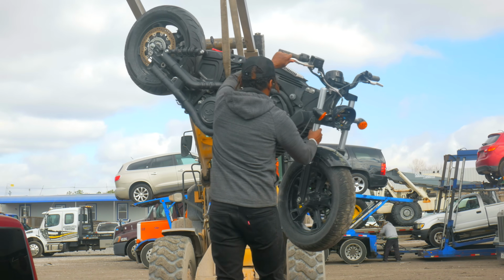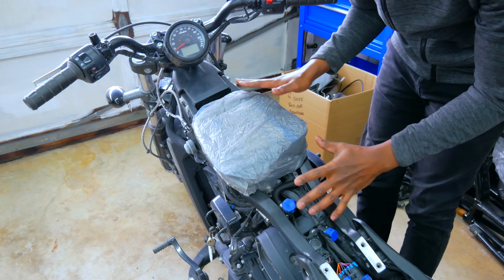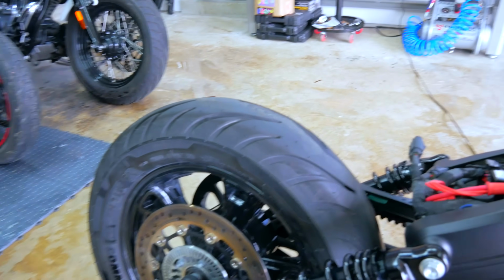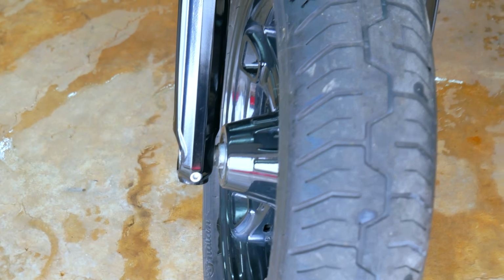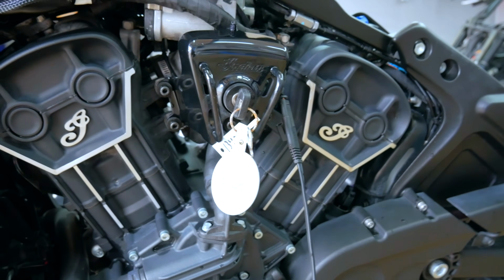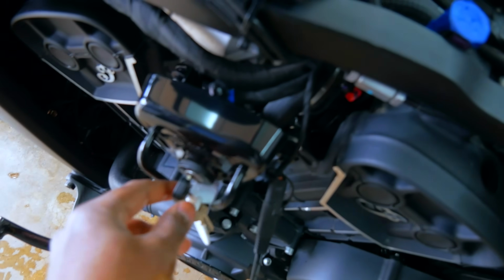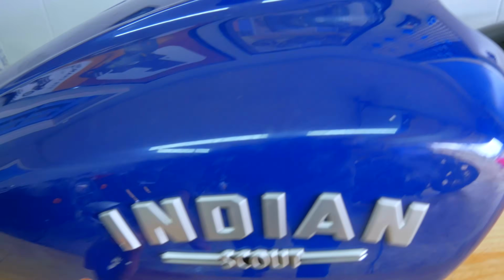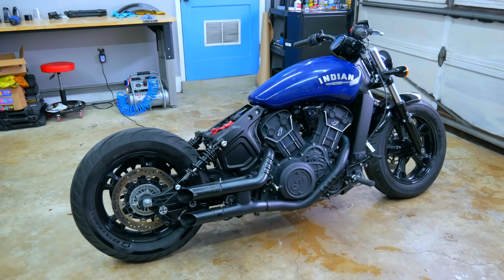Indian Scout: How Bad Does The Damage Get?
💭 I bought this 2021 Indian Scout Bobber Sixty from the auction and it's.. missing some things. I find out how deep the damage goes by washing and inspecting the bike to prepare it for a teardown.